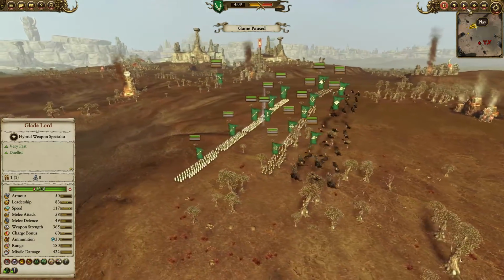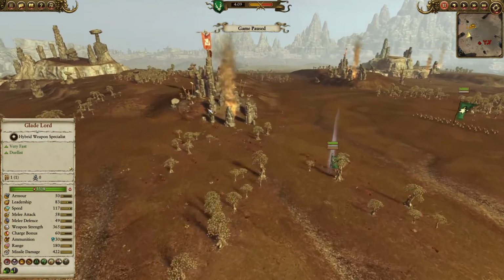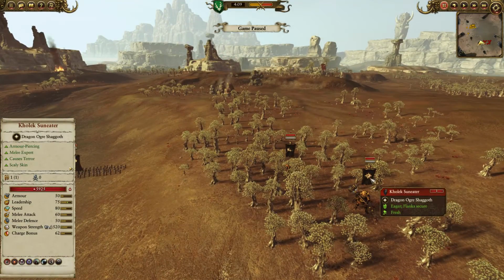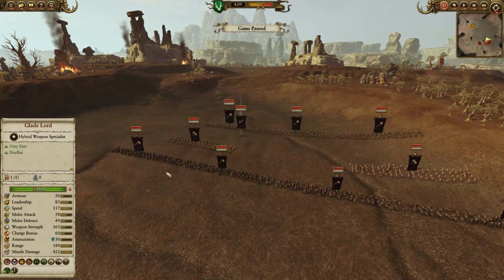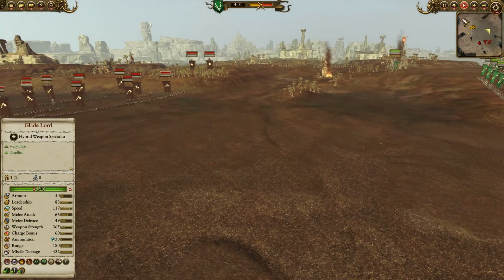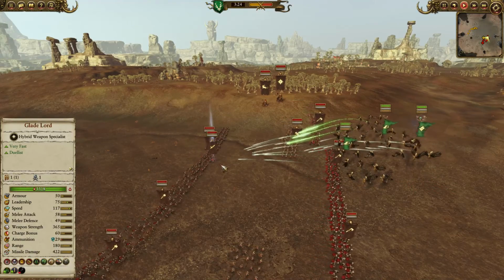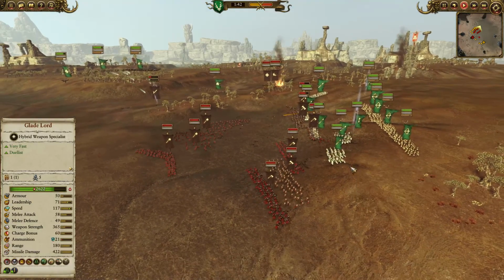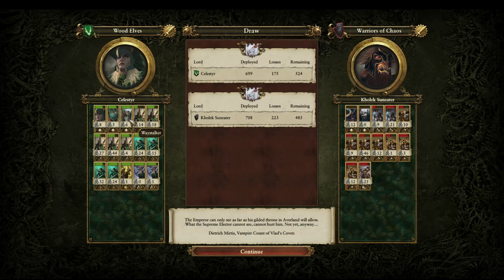Total War Warhammer Multiplayer Battles - Unsportsmanlike (Wood Elves vs Chaos)